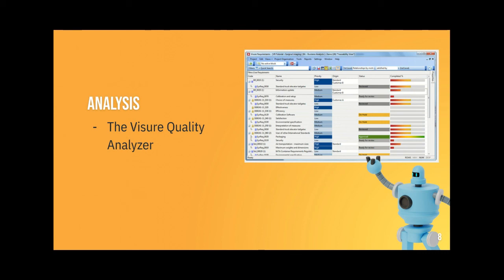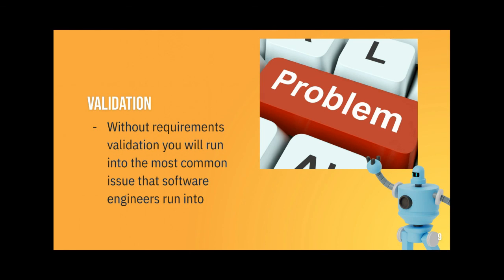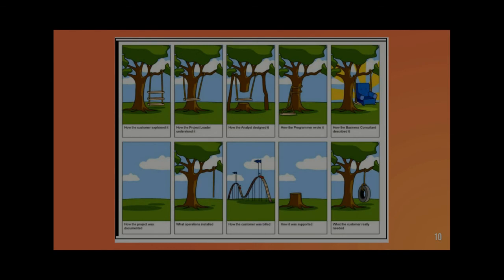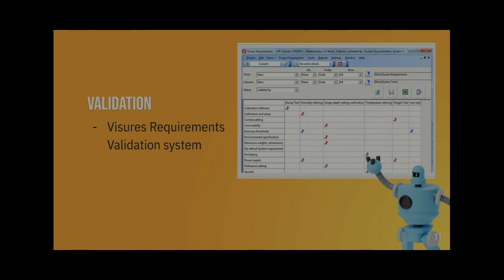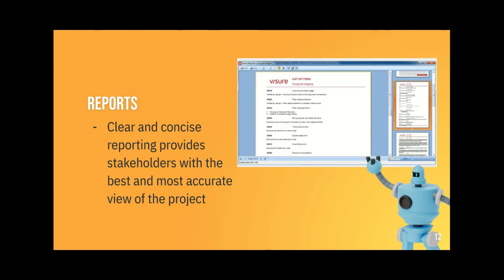Visure Requirements Management ALM Platform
For RE Presentation